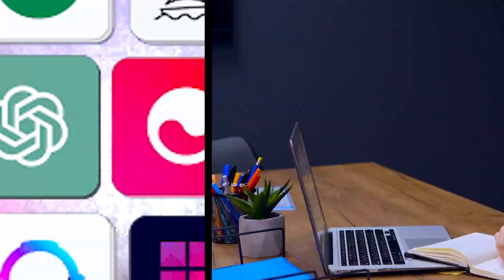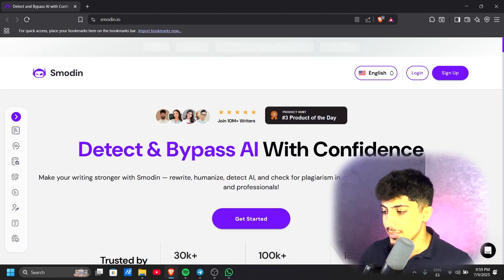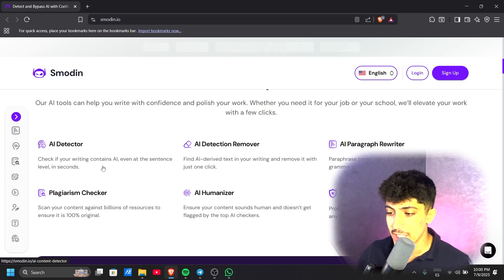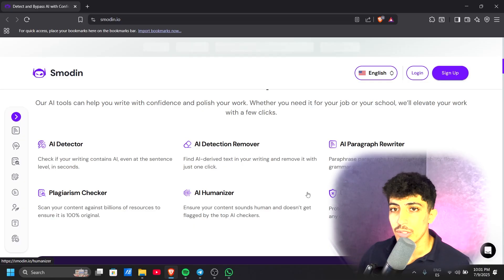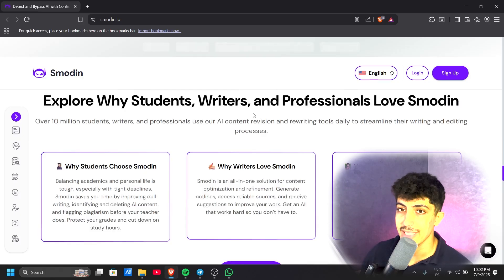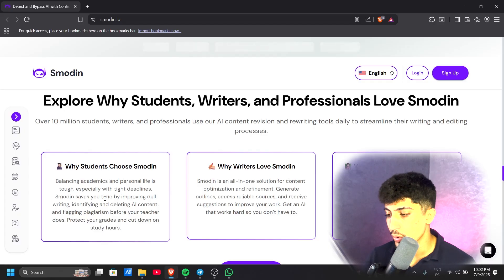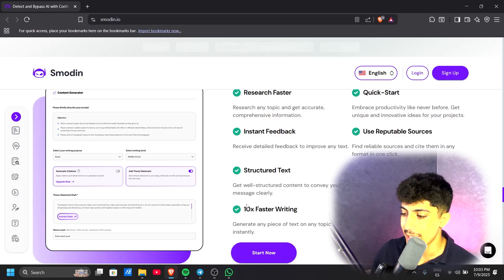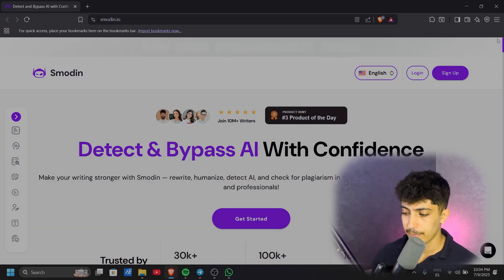Smodin.io Review: The Ultimate Free AI Writing Toolkit?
🔍 Discover What Smodin Can Do for You!
Looking for smarter ways to work, create, or automate with AI?
In this video, we explore Smodin, a powerful tool that helps [brief value proposition or benefit].

Whether you're a creator, marketer, student, developer, or entrepreneur, this tool can help you save time, boost creativity, and scale faster.

🌍 Weekly videos on the best AI tools & productivity hacks!